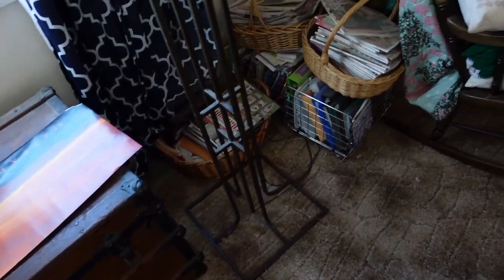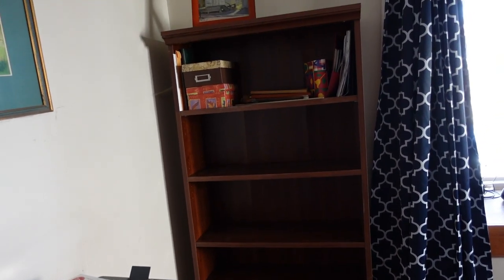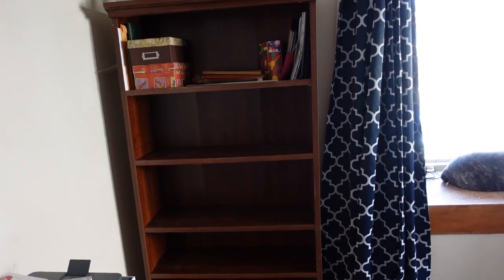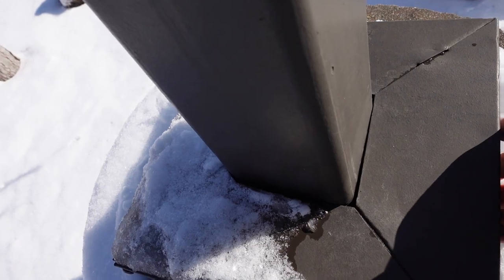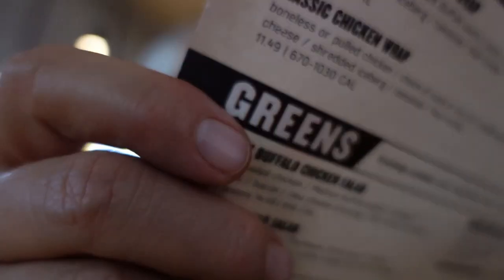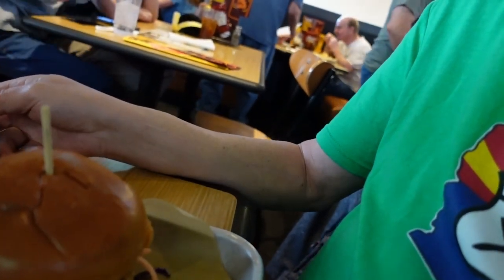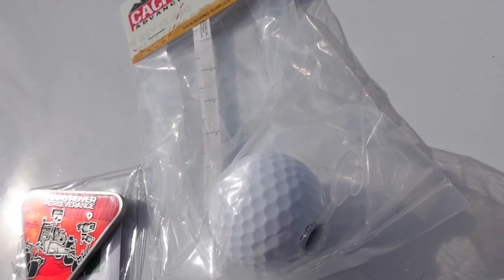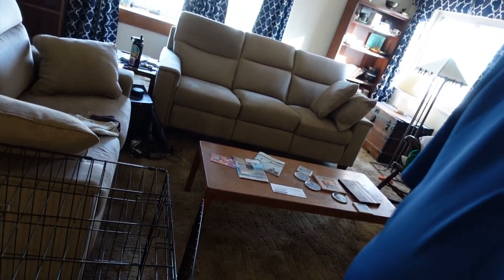The Next Chapter - Oleo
Art assembles a collection of items that make up a typical week.  Including his first visit to in-N-Out in almost two years.  Some geocaching events.  The continual decluttering of the house.  A brief commentary on the Presidential Election. Shopping for food. And Wesley's graduation.  Also Art needs to monitor his wardrobe as he is wearing the same shirt two videos in a row.